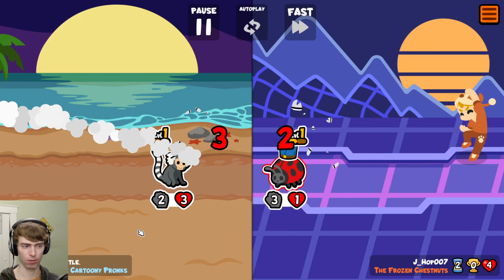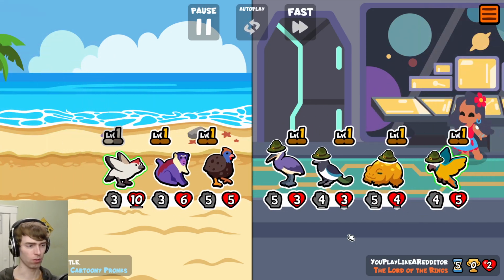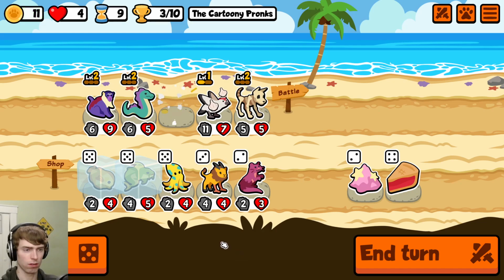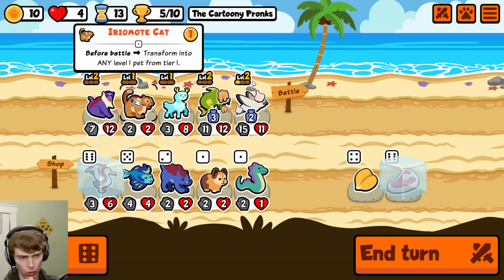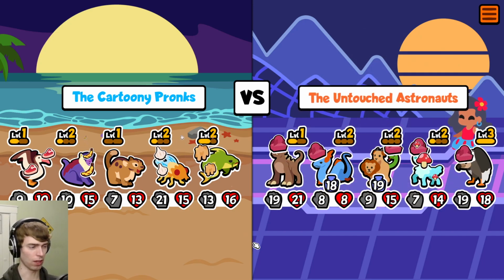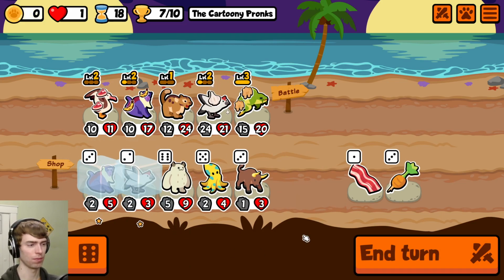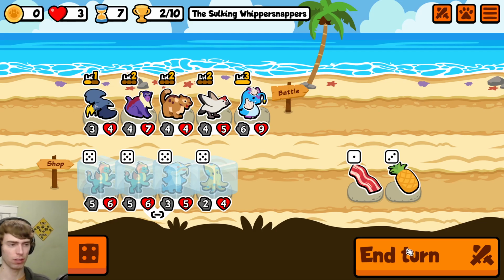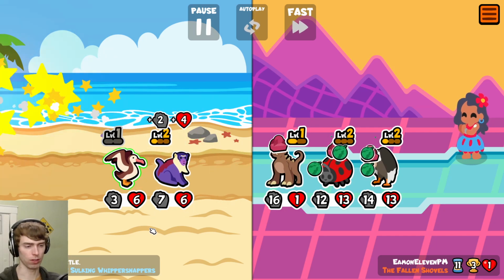Transforming wins into losses in the New Weekly - Super Auto Pets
New Weekly

June 15th, 2025
[6/15/2025]